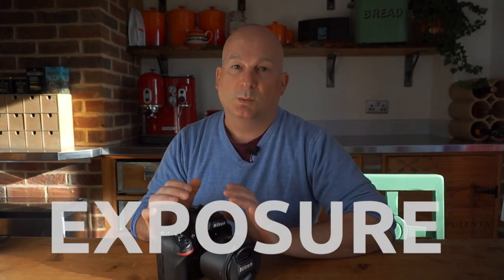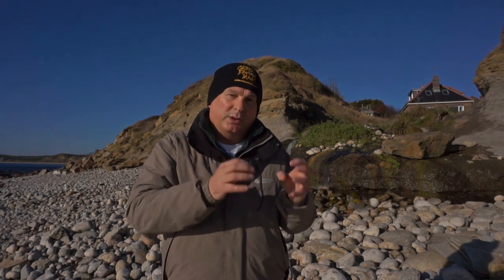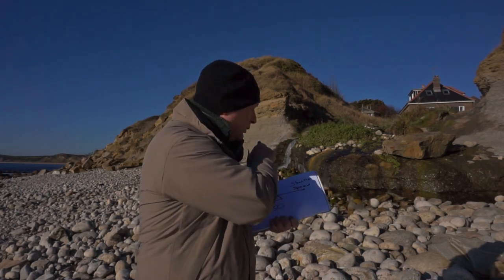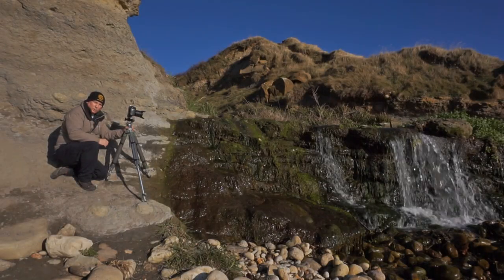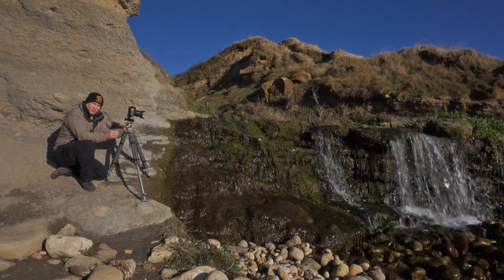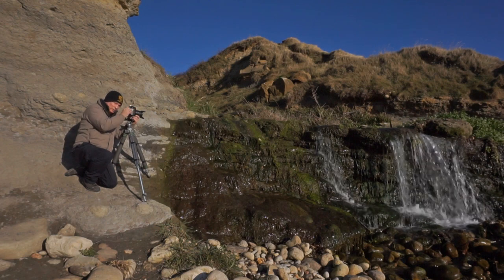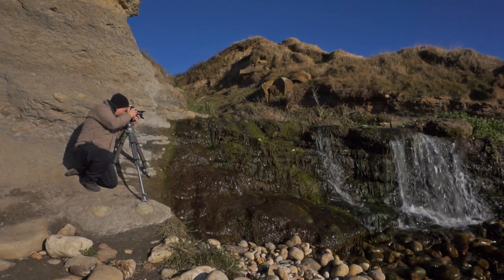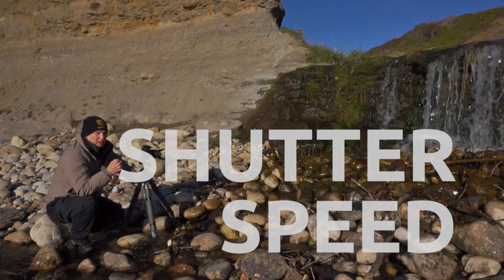Beginnner's guide to EXPOSURE: ISO, Aperture and shutterspeed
Fundamentals of photography part 4: Exposure

I take you through the basics of photography. Here I take a look at the Exposure triangle, or more accurately the exposure seesaw. We tie all the elements from the previous videos - Aperture, Shutterspeed and ISO - together to show you how they create a good exposure and how to control that exposure to affect the look your a picture.

This is a very basic guide for beginner photographers to allow you to take your camera off programme mode to take better pictures.